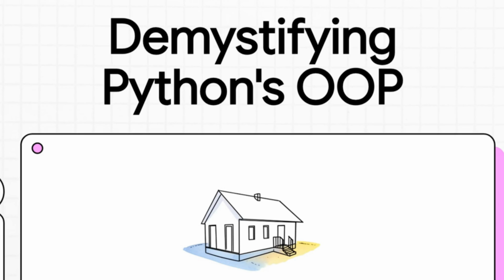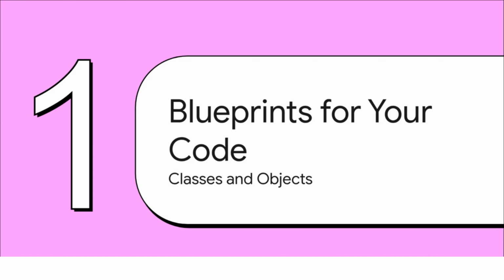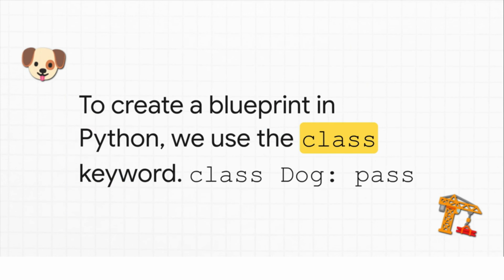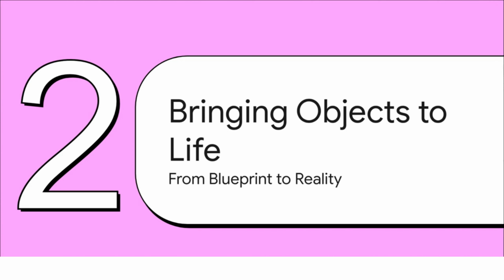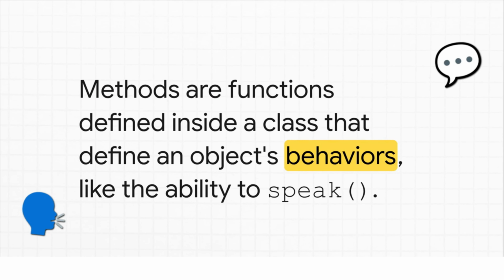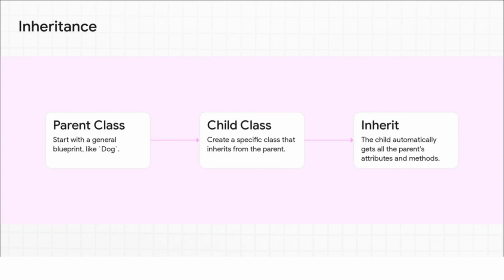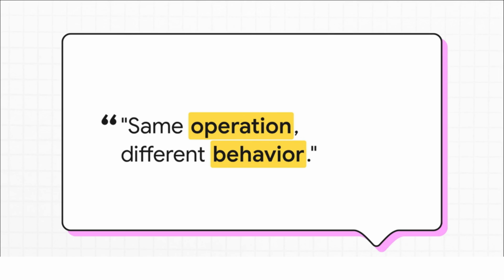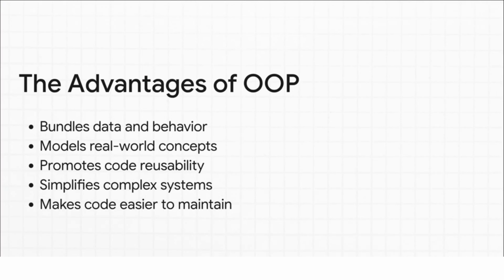Demystifying Python OOP 🐍 | Object-Oriented Programming Explained Simply (With Examples)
Object-Oriented Programming (OOP) in Python often feels confusing at first — classes, objects, inheritance, polymorphism… it can quickly become overwhelming.
In this video, we demystify Python’s OOP concepts from scratch and explain them in a simple, practical, and beginner-friendly way.

Whether you’re a student, beginner, or aspiring Python developer, this video will help you clearly understand:

What Object-Oriented Programming actually means

Why OOP is important in real-world Python applications

How classes and objects work internally

The role of constructors (__init__)

Encapsulation, Inheritance, Polymorphism, and Abstraction

Real-life analogies + clean Python examples

How OOP is used in projects, frameworks, and interviews

Instead of memorizing definitions, you’ll understand the “why” behind OOP, which makes coding easier, cleaner, and more scalable.
This approach is especially useful if you’re preparing for placements, interviews, exams, or real-world Python projects.

Python beginners

Anyone struggling with OOP concepts

Developers transitioning from procedural to OOP programming

💡 By the end of this video, you’ll be confident enough to write your own Python classes, understand existing codebases, and answer OOP questions logically — not by rote learning.